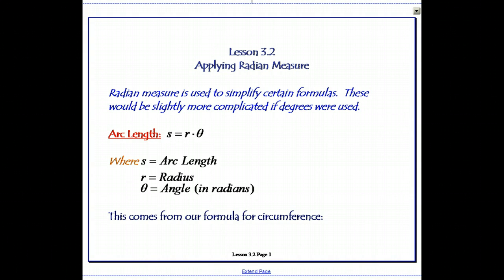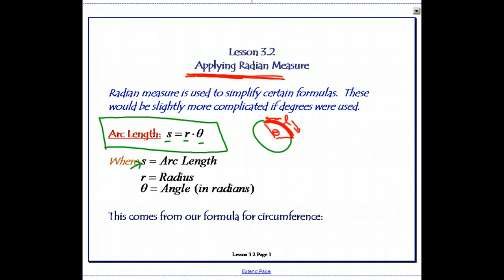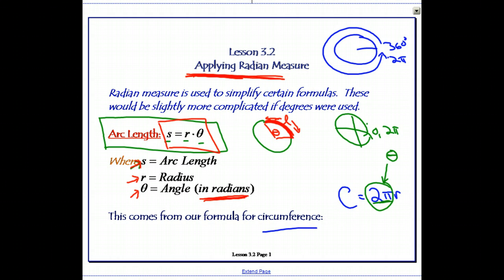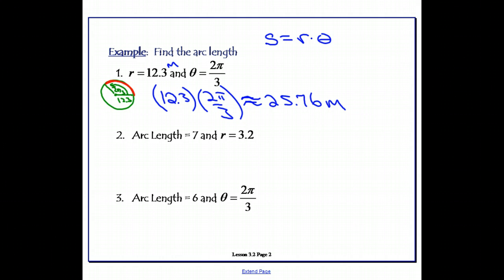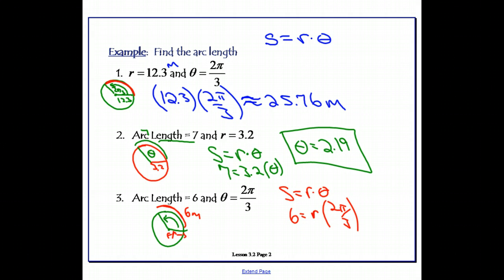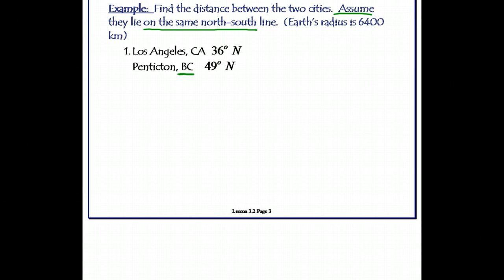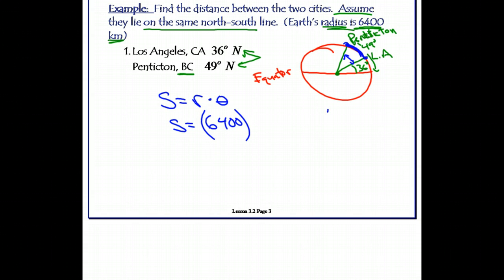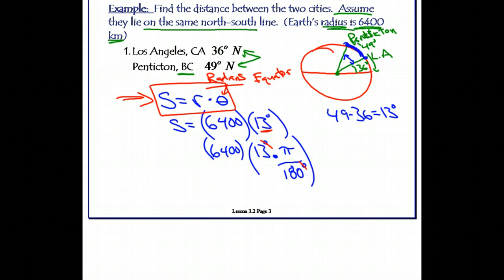Lesson 3.2 part1